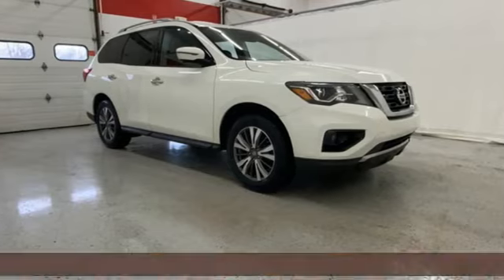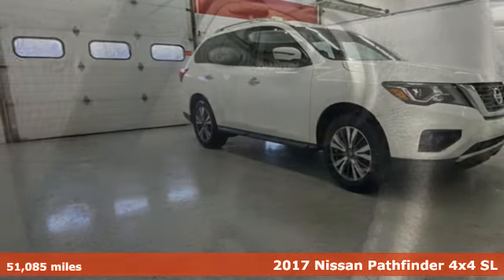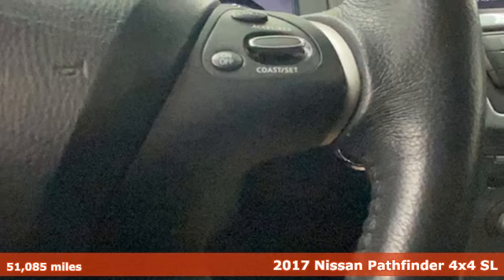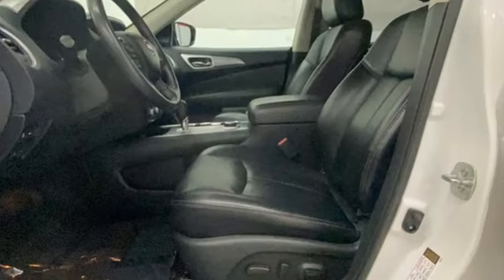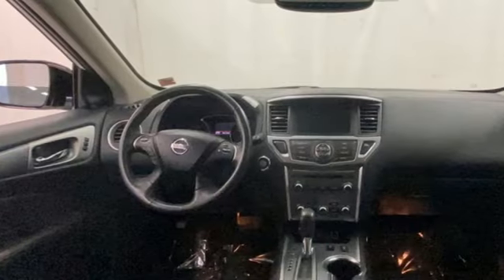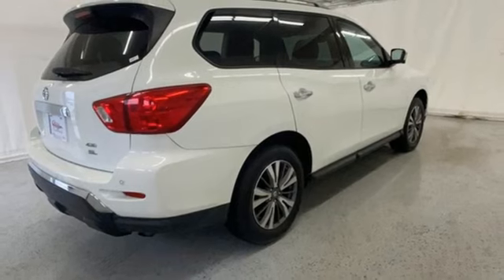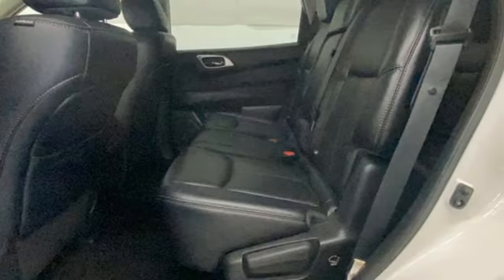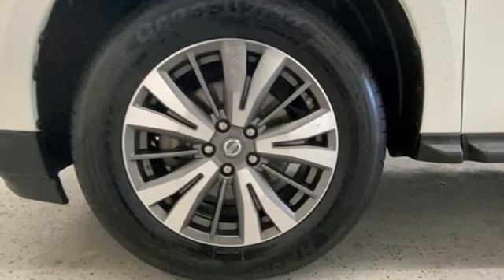2017 Nissan Pathfinder Rochester NY Victor, NY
Year: 2017
Make: Nissan
Model: Pathfinder
Trim: SL
Engine: V6
Transmission: CVT with Xtronic
Color: White
Interior: Charcoal
Mileage: 51085
Stock #: VT45127
VIN: 5N1DR2MM3HC691420
New Tires! 4WD! Bluetooth, Backup Camera, Leather Interior, Heated Steering Wheel, Heated Seats, Dual Power Seats, 3rd Row Seating, Power Liftgate, Remote Keyless Entry, Push Button Start, Steering Wheel Mounted Audio Controls, Touchscreen, Satellite Radio Capable, USB Port, Alloy Wheels.

Address:
6520 State Route 96